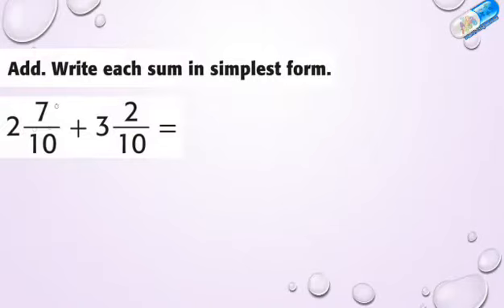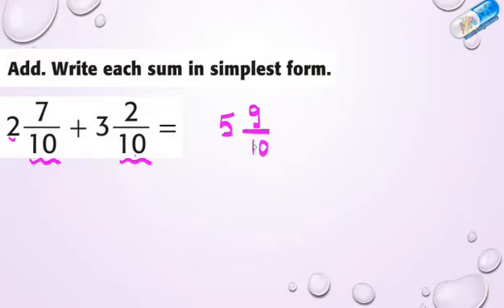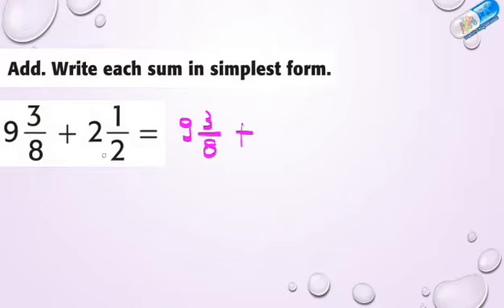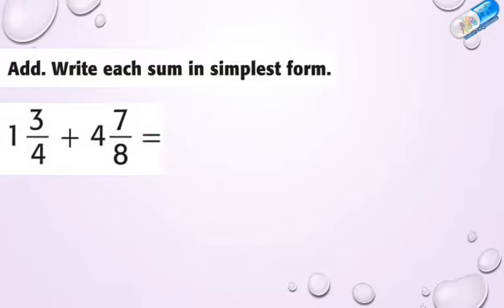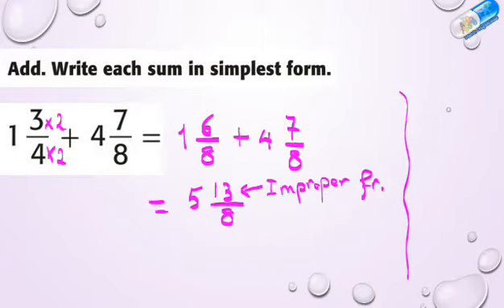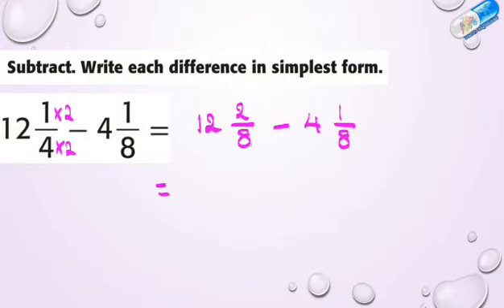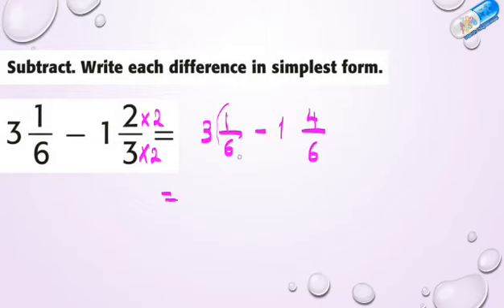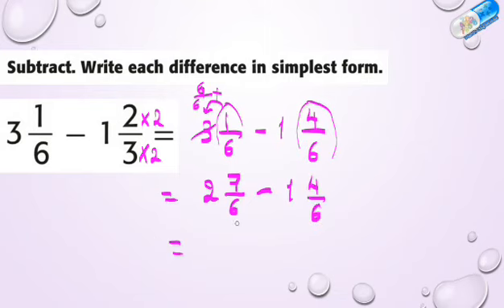Add and Subtract Mixed Numbers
To add or subtract mixed numbers, you should first start by adding or subtracting the fraction parts first, then the whole number parts. Sometimes in the subtraction you can use renaming.